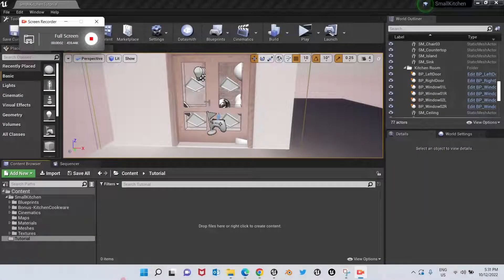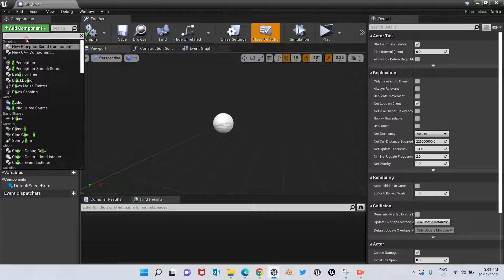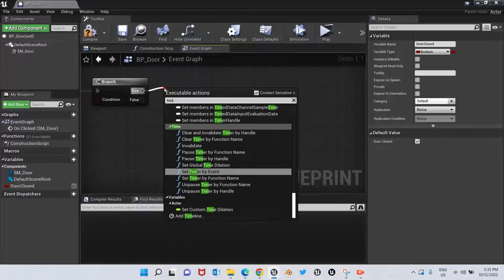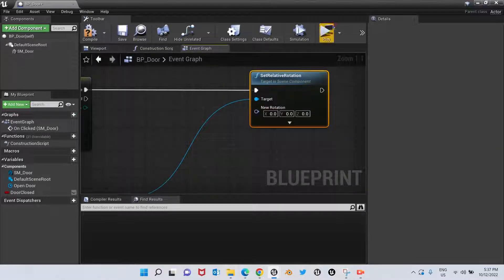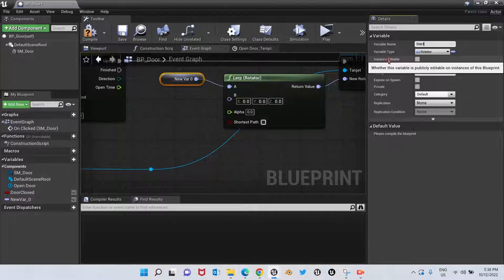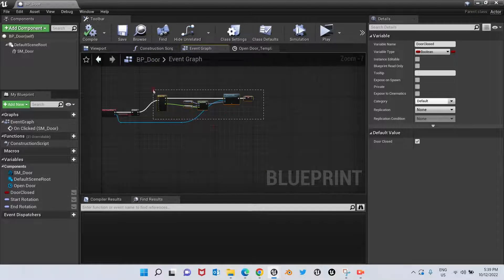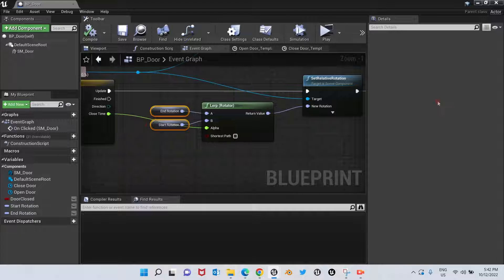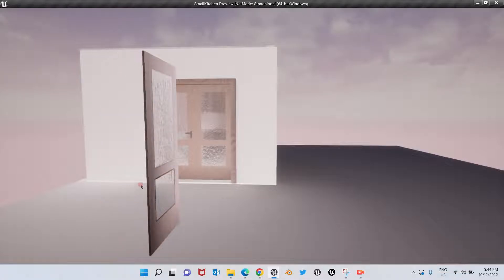UE4 Tutorial | Blueprints | Open/Close Doors & Drawers w/On Clicked Event (Part II)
*Tutorial compatible with the following Engine Versions: UE4 4.25 to 4.27, UE5

In this two video beginner tutorial, you will learn how to open and close doors, drawers, etc using the On clicked event in the Actor blueprints as well as as coding restrictions to avoid meshes overlapping

In case you would like to jump to an specific part of the tutorial, below you will see

Timestamps
00:00 Intro
01:00 Create Actor Blueprint Class (for door)
01:17 Adding components in actor blueprint
01:45 Event graph in actor blueprint - Coding open/close with On Clicked Event
08:07 Adding actor blueprint in world
08:21 Play mode simulation (open inwards)
08:44 Changing rotation value
09:00 Play mode simulation (open outwards)
09:10 Ending

3D Model Featured in Tutorial (Archviz)
The product featured in this tutorial is the Small Kitchen 3D model. This asset is ready to be used in any desired UE4 project such as gaming, cinematics, marketing, production, architecture, or as an interior design prop.

Compatible Engine Versions: UE4 4.25 to 4.27, UE5

This 3D model product contains the following (features in UE4):
-36 unique meshes
-Textures 1024x1024 (albedo, specular, normal, displacement, ambient):
-3 types of materials & 23 material instances

Buy it just for $ 65 here (More detailed information about the product can be found in this link)

**NOTE: In case you do not have an account in CGtrader, 3D Export, Renderhub, Sketchfab, Artstation, Gumroad or Epic Games Marketplace, I accept payments on paypal.